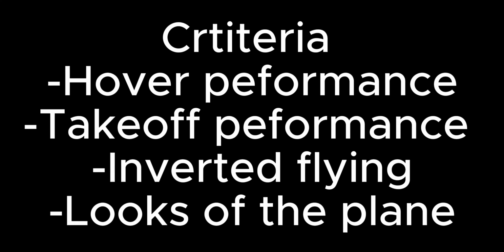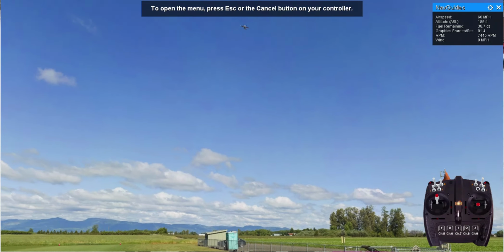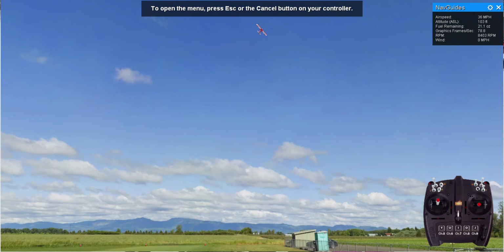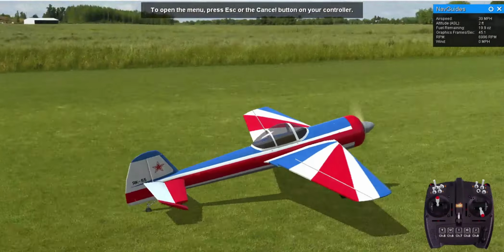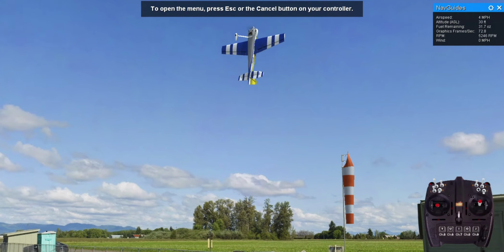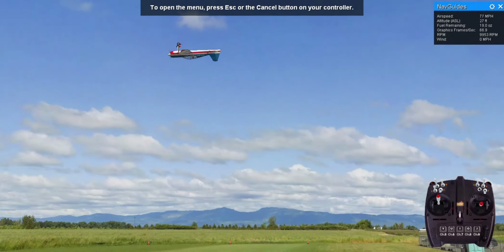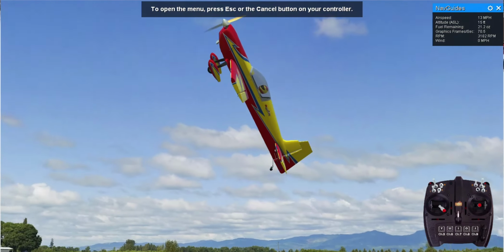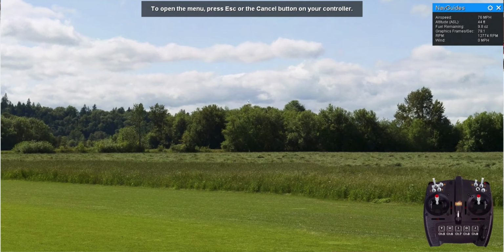2025 Klompien RC Airplane Aerobatic Competition